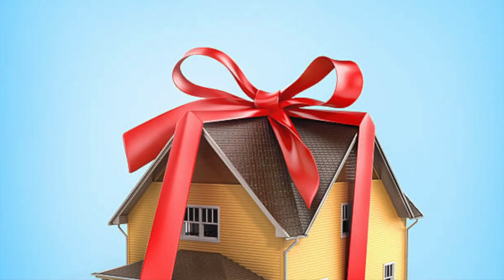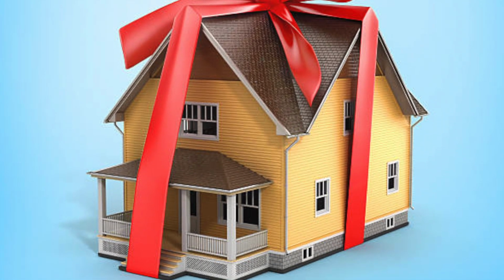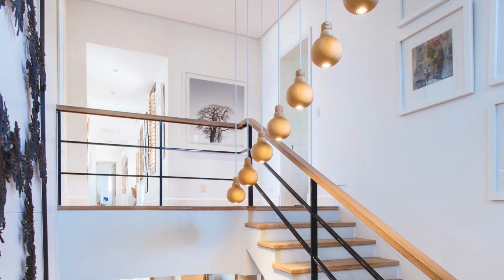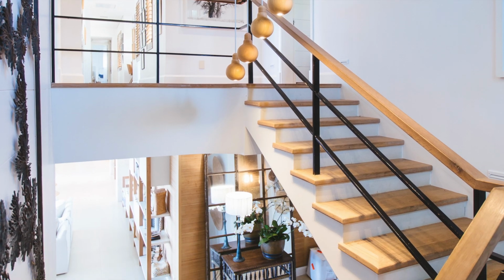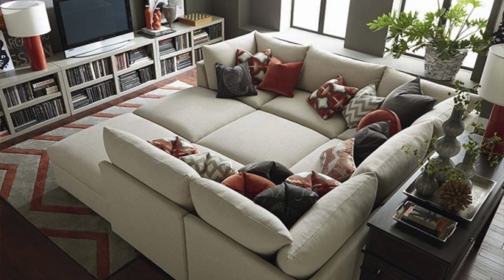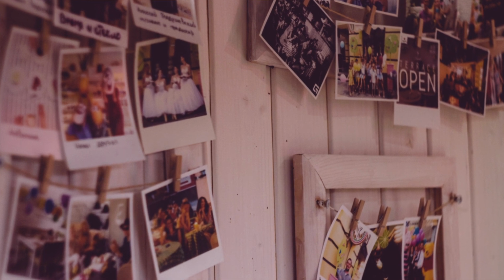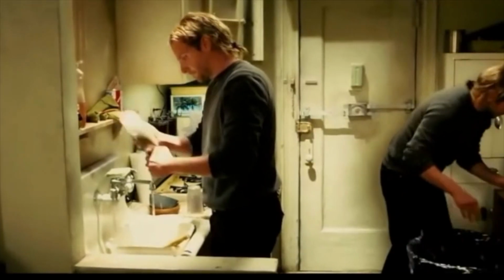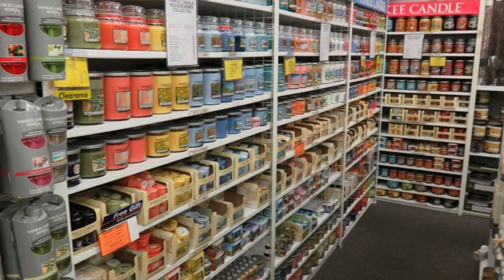STAGING A HOUSE TO SELL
Staging a house to sell is something that every seller should consider doing. Staged houses sell quicker and for more money! Sellers can either hire a professional to do it, or can do it all by themselves, using the items they already have.
In this video I go over what staging is, why it’s important to do it and how to do it. It’s not as complicated as it sounds, so take a few minutes to watch this video.

I am full time REALTOR® in Asheville, NC. I am from Russia, Western Siberia to be exact (no, it’s not that bad ). My husband and I have lived
in Asheville since 2004 and absolutely love it here! In 2015 we became parents to a baby boy, Dmitry (named after my grandfather). We share our home with 2 dogs: Puma and Romeo, who are a pitbull and a jack russell (no, it’s not that bad ).

If you like my videos and what I do put a thumbs up.

F A C E B O O K ref=bookmarks
AMAZON ALEXA FLASH BRIEFINGS